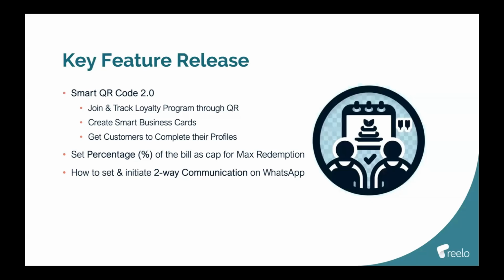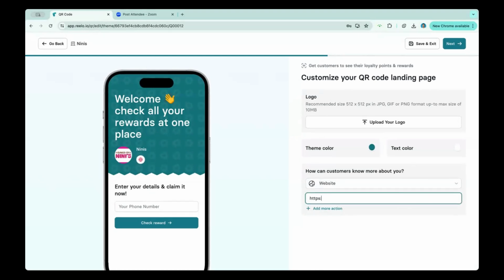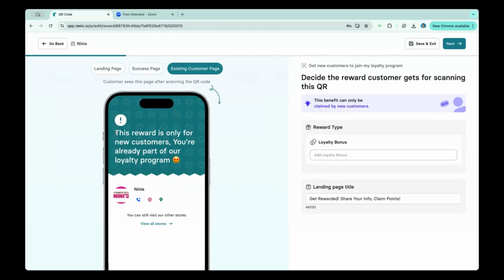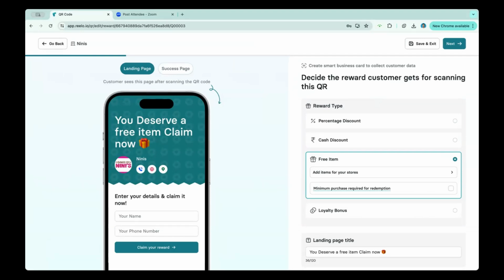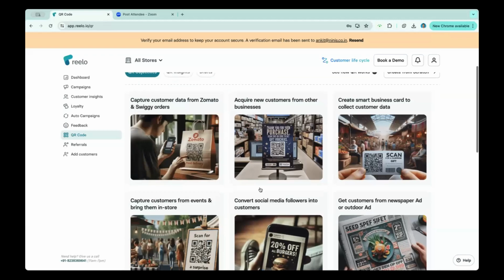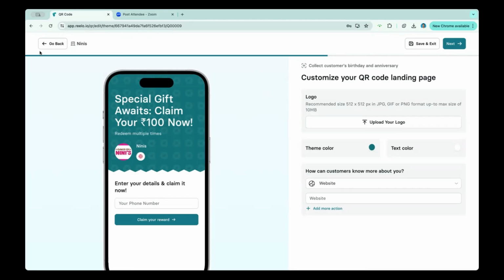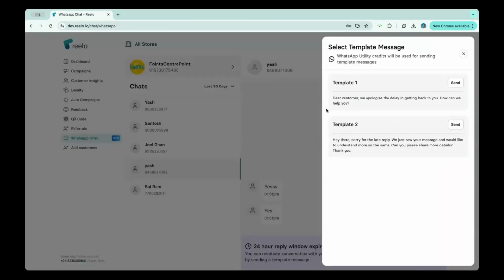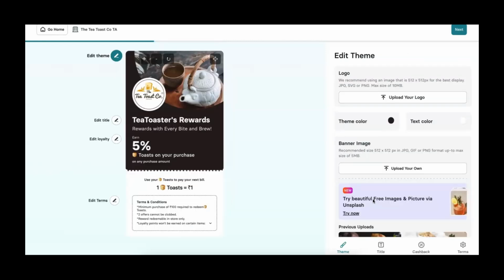[Webinar] What's New in Reelo | June 2024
What’s New in Reelo: July Edition! 🎉

In this video, we’re excited to introduce two major features that will revolutionize your customer engagement strategy: 2-Way WhatsApp Messaging and QR Code Integration! 📲🔗

🔹 2-Way WhatsApp Messaging:

-Engage with your customers in real-time.
-Seamlessly manage conversations directly from the Reelo platform.
-Boost customer satisfaction with instant responses.

🔹 QR Code 2.0:
-Learn how customers can join your loyalty program and track their points using QR code.
- Explore the many ways of creating smart business cards.
- Learn how to encourage customers to complete their profile via QR codes.

👉 Watch the video to see these features in action and learn how they can help you enhance your customer experience and streamline your operations!

🌟 About Reelo 🌟
Reelo is the #1 Customer Loyalty and Marketing Tool for Restaurant. It is designed designed to help businesses build strong, lasting relationships with their customers.